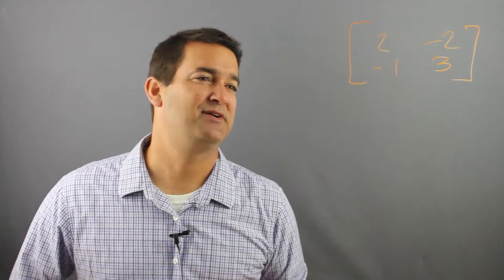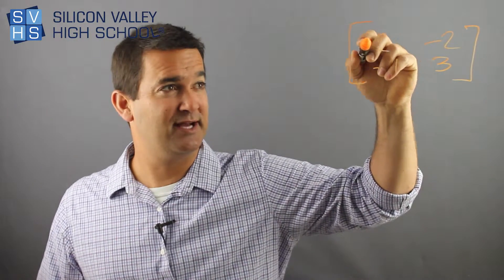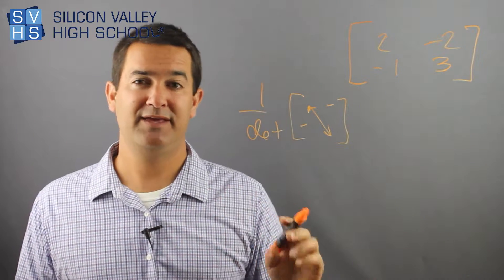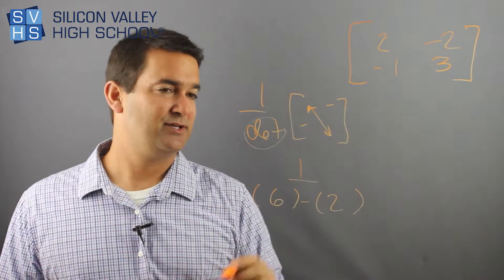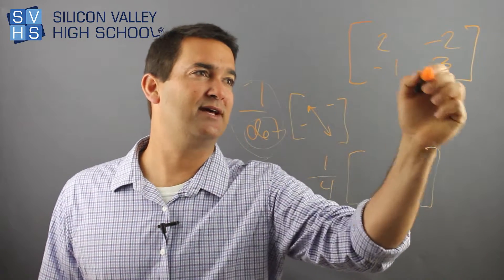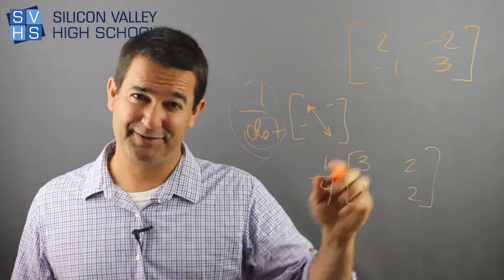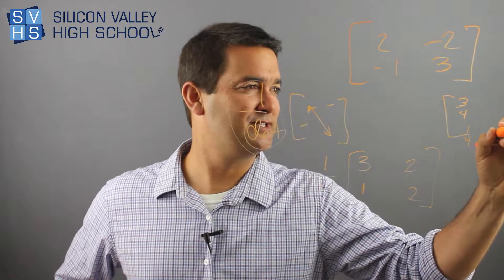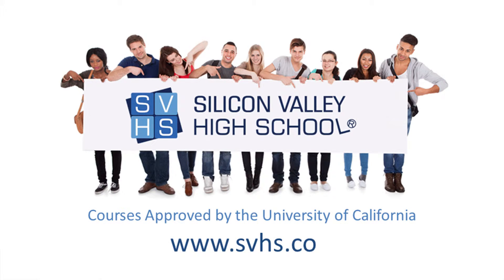Finding The Inverse Of A 2 By 2 Matrix